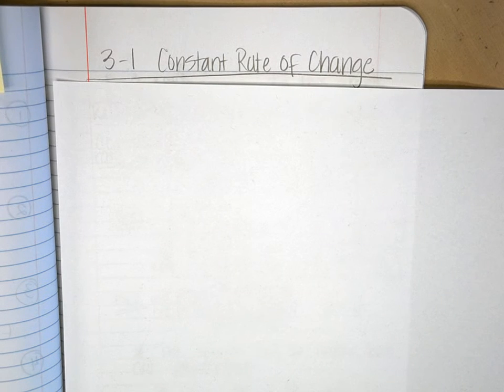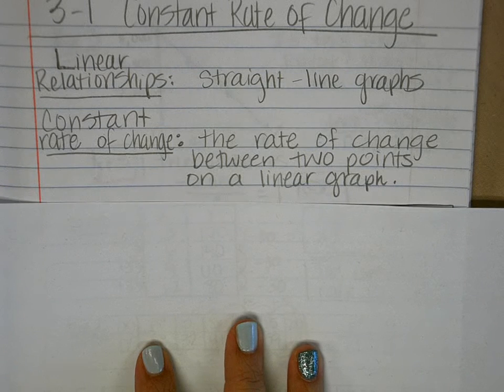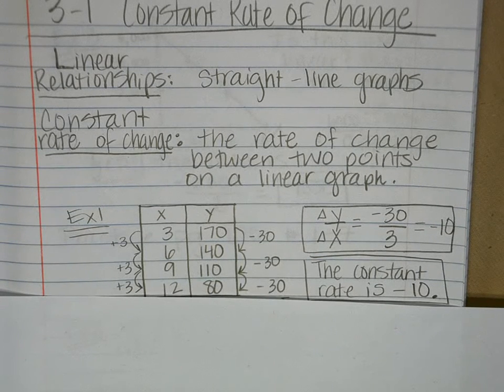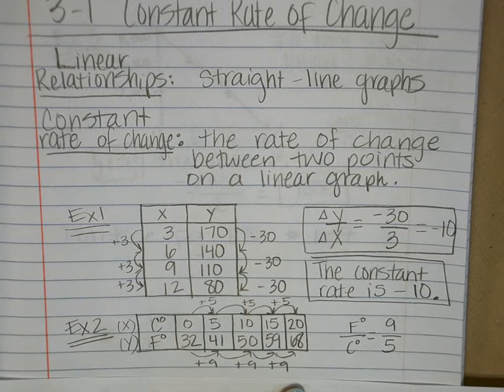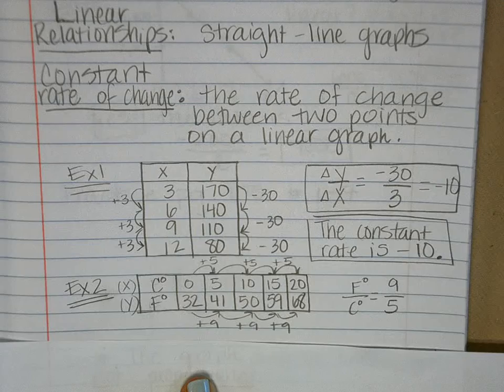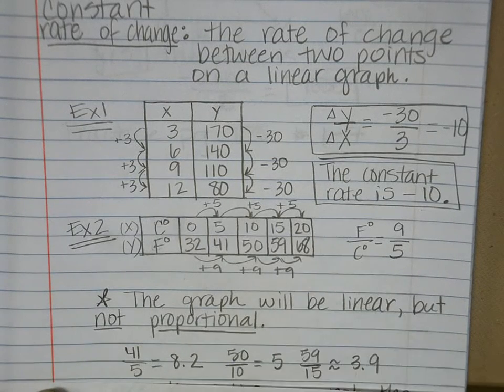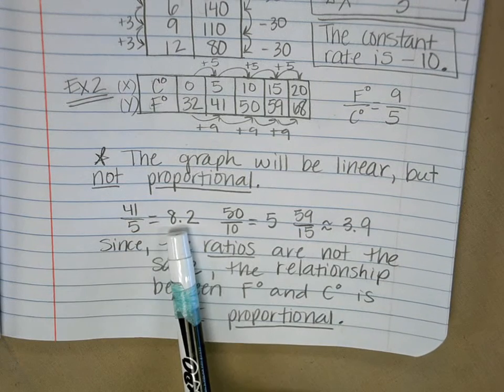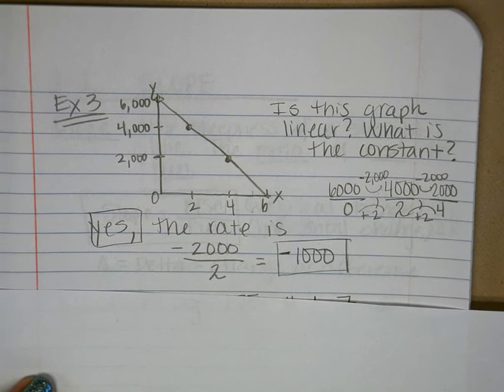Math 8 Ch 3 1 Notes